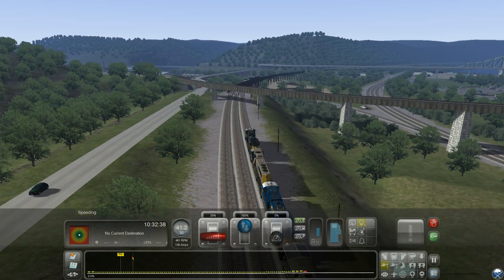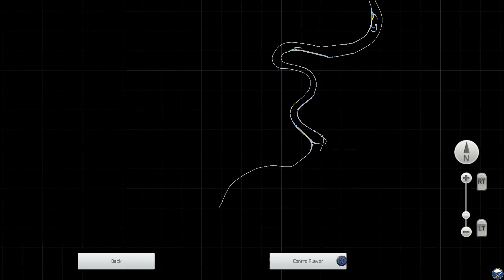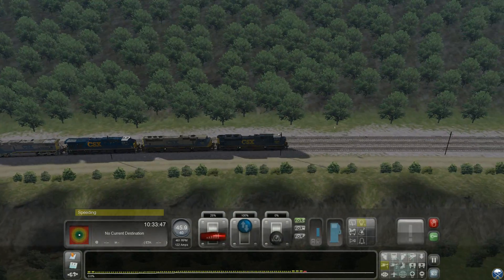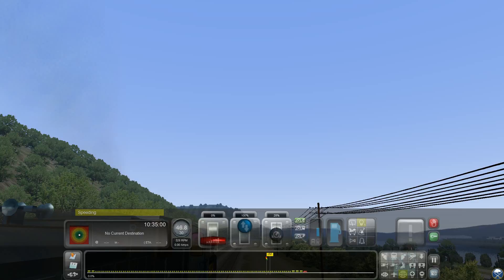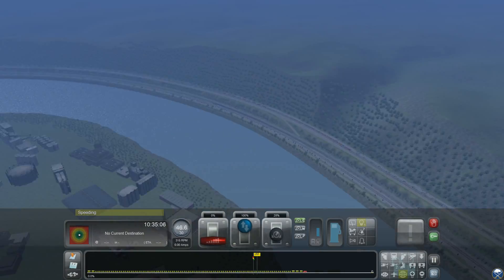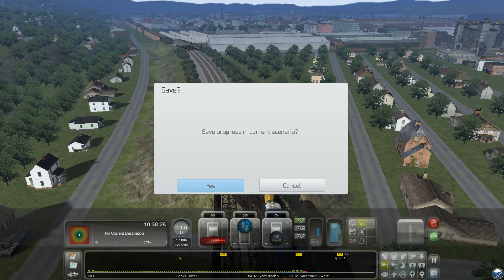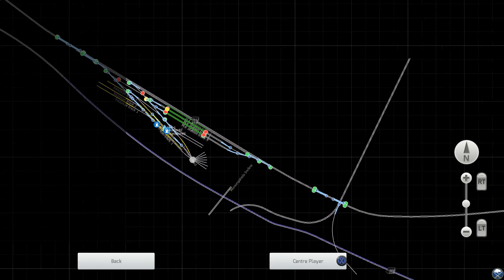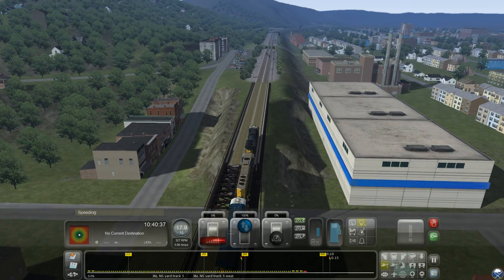CSX PLE Final Part 9 RailWorks 2014 02 21 23 13 08 474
CSX PLE FInal Part 1 RailWorks 2014  Pittsburgh,Lackawanna ,Erie Route created by Thomas Bontempo Richard Carter and Hosted by OTTO
Video Tour of PLE Route for Railworks Train Simulator

T